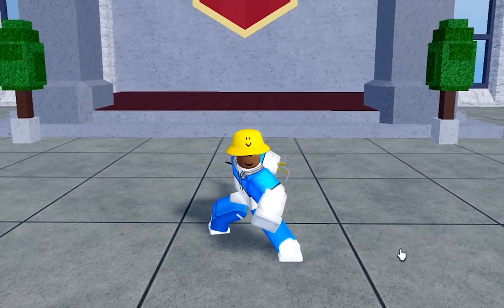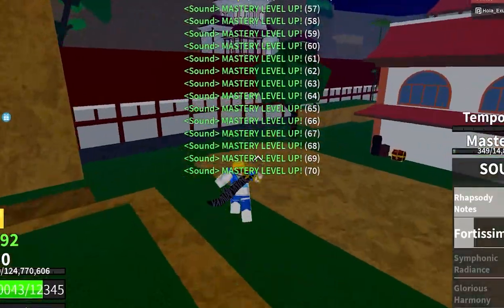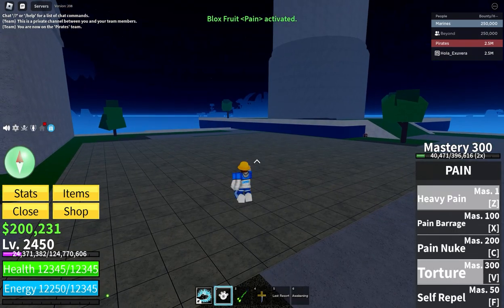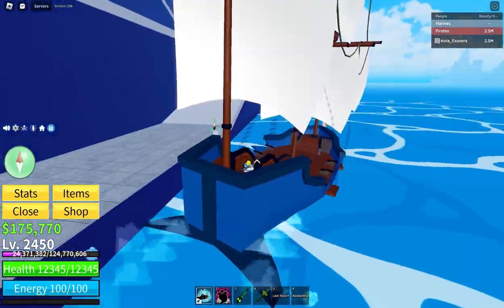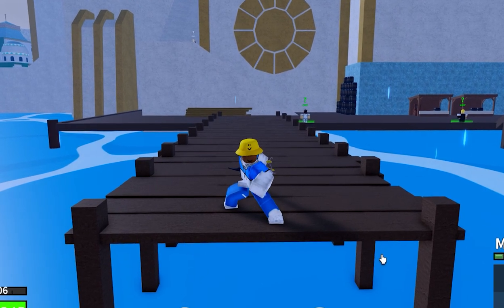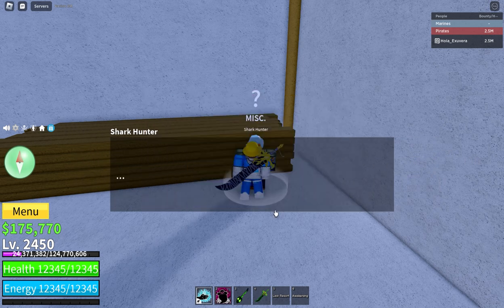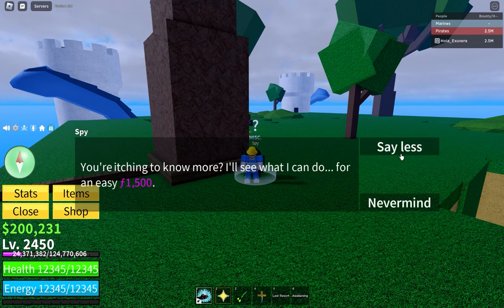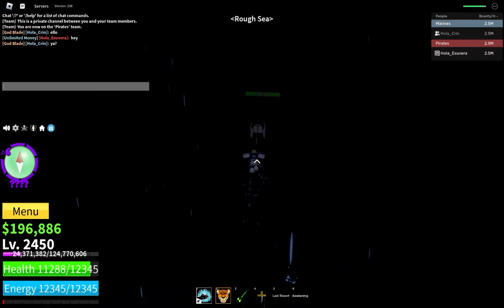Everything You NEED To Know For Blox Fruits Update 20 (Complete Guide)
👍This video took hours to make so please make sure to like this video.

Remember to...

😀 Exuberate happiness.